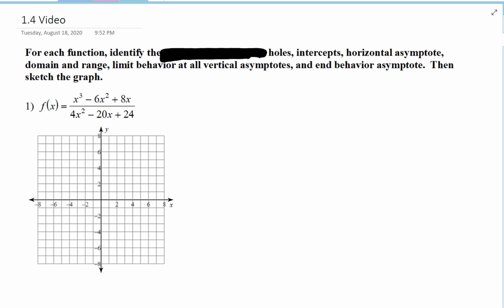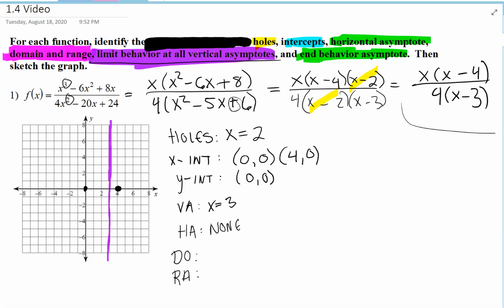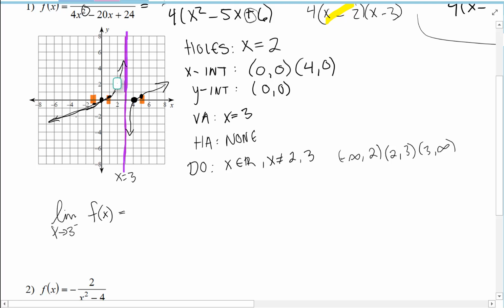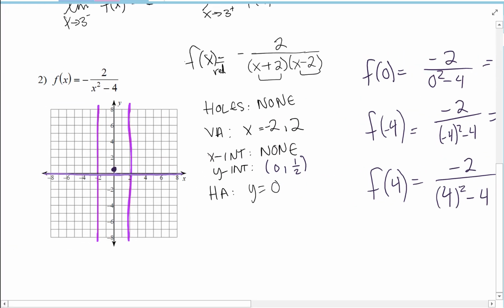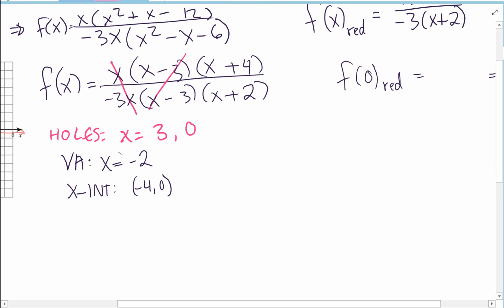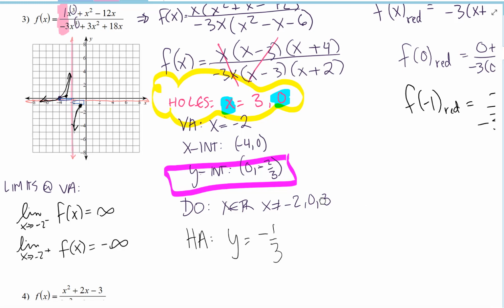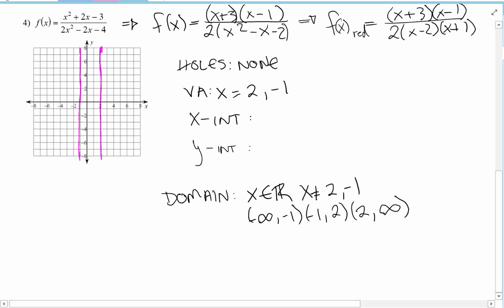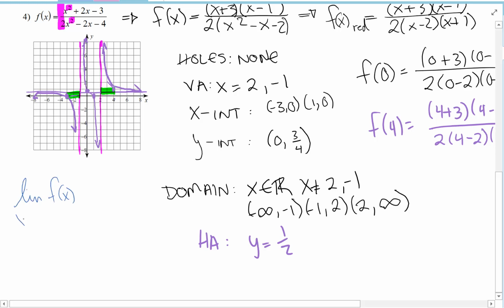Graphing Rational Functions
AP Calculus lesson for Monday, 8/31. Must upload an image of all 4 examples in Google Classroom for credit!